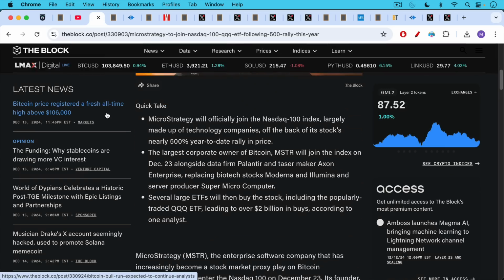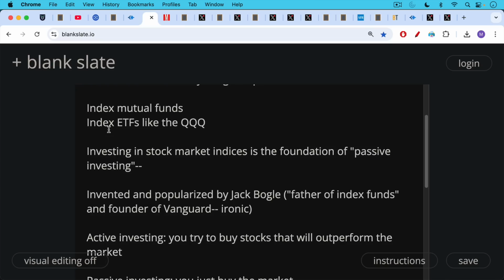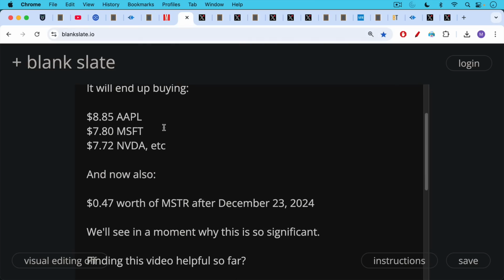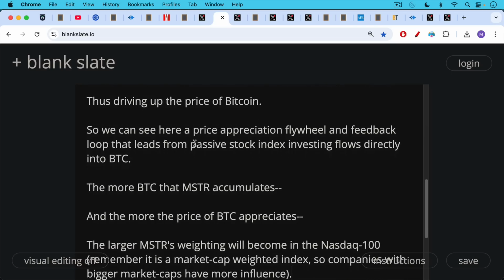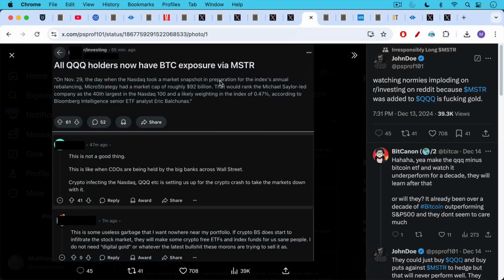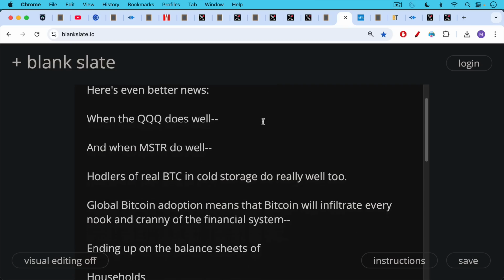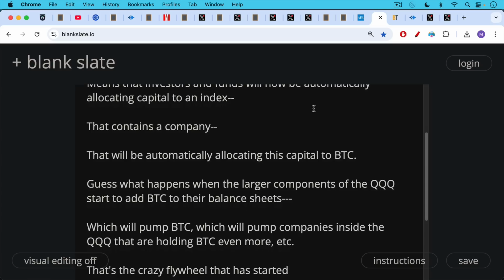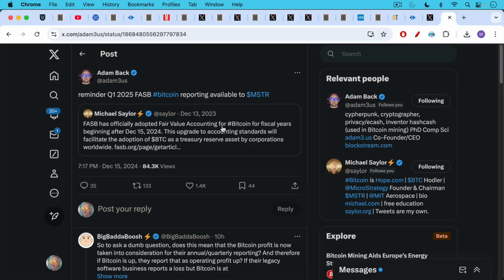The Insane Bitcoin MSTR QQQ Feedback Loop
In this video, I discuss the feedback loop, where companies like MicroStrategy get added to stock market indices, which enables passive stock index flows to flow into BTC itself. As more companies add BTC to their balance sheets, it pumps BTC, which pumps the stocks of these companies, increasing their weightings in the indices, and thus leading to even more capital flowing into BTC.

Expect other large publicly traded companies to add BTC to their balance sheets, as the MSTR playbook spreads.

Bitcoin will end up on the balance sheets of households, corporations, pensions, endowments, central banks, and countries everywhere.

New FASB reporting may help MSTR's income statement when it comes to index inclusion: